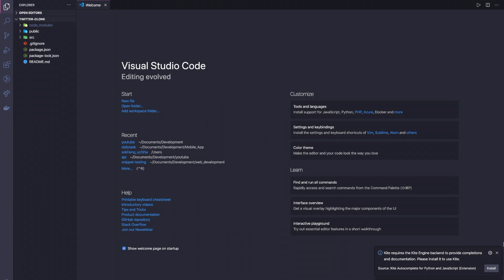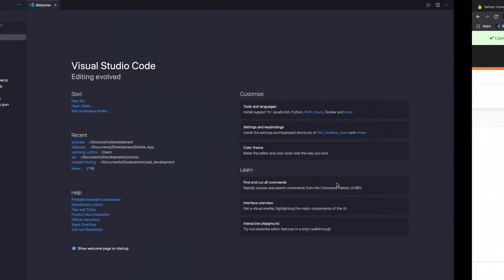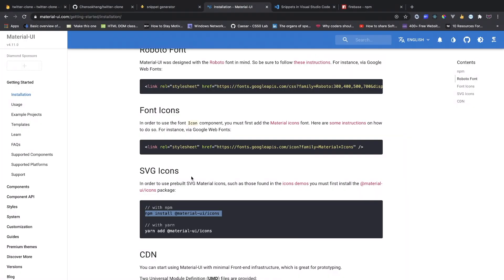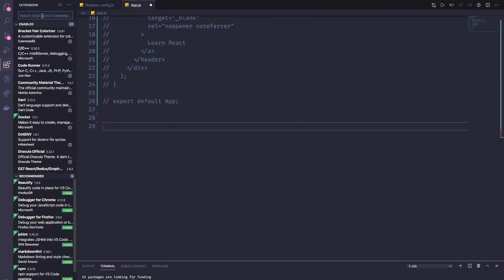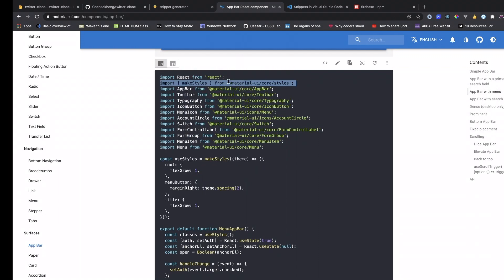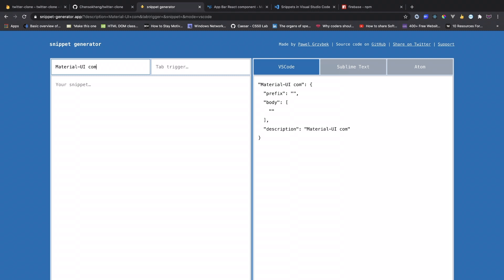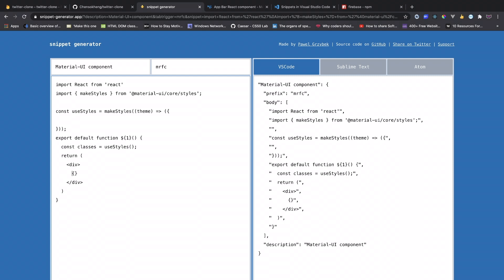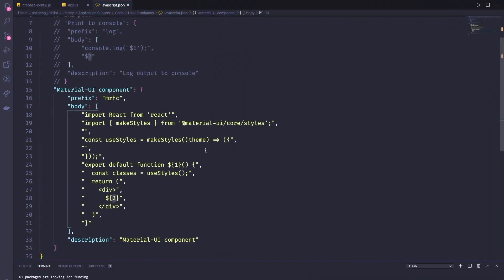Twitter clone #2 - setup firebase and custom snippet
In this video we are going to set up and install dependencies that needed for the project.

🌟Content
⌨️ (0:00) Introduction
⌨️ (0:16) set up firebase
⌨️ (2:31) Snippet